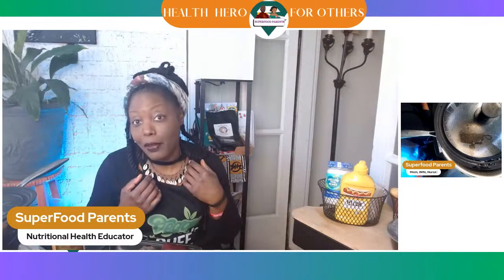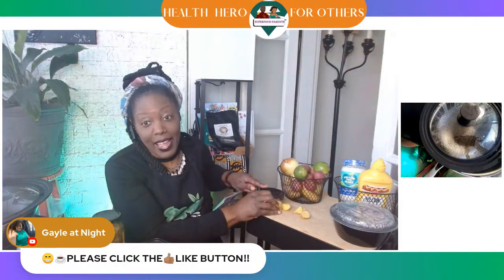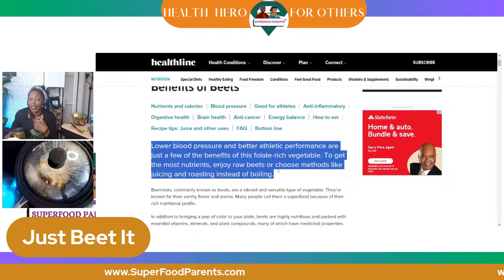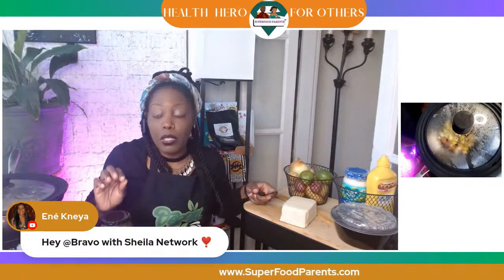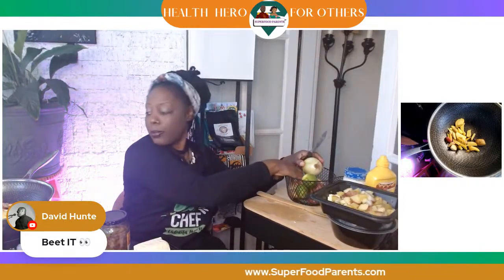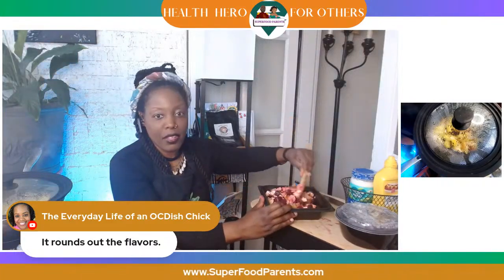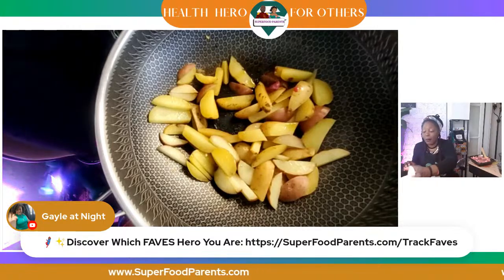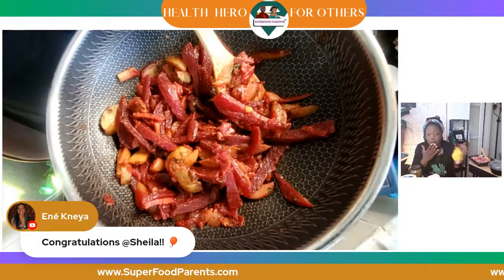The Power of Beets and Potatoes | Health Benefits & Delicious Recipes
🫕 In this 30-minute episode of SuperFood Parents, join Chef LaQuita Marie as she uncovers the incredible world of beets and potatoes. Discover how to cook beets to perfection, whether it's roasting in the toaster oven or the oven, and learn how to enjoy them in various dishes, from a hearty holiday potato salad to air-fried breakfast delights or even a mouthwatering sandwich patty mix.

🌱 Health Benefits of Beets: Did you know that beets are a nutritional powerhouse? Packed with essential vitamins, minerals, and antioxidants, they can help boost your immune system, improve blood pressure, and support healthy digestion. (*Source: NIH*)

🥔 Potatoes: More Than Meets the Eye: Potatoes are not just delicious; they're also a fantastic source of important nutrients like vitamin C, potassium, and dietary fiber. They can aid in heart health, promote strong bones, and even contribute to a balanced diet when prepared wisely. (*Source: HealthLine*)

🍽️ Delicious Recipes Await: Chef LaQuita Marie will show you how to incorporate these nutrient-rich foods into your meals, unlocking their full potential for a healthier you.

📱 Ready to beet the odds and spud-tacularly enhance your well-being? Join us on this culinary adventure and don't forget to subscribe for more superfood insights. to join our mailing list and get a taste of gourmet coffee Text FAVES to (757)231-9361 to receive alerts and stay in the loop.

🏆 The reigning and returning champions David & Christine Brooks

🛍 EXPERIENCE SUPERFOOD PARENTS ONLINE